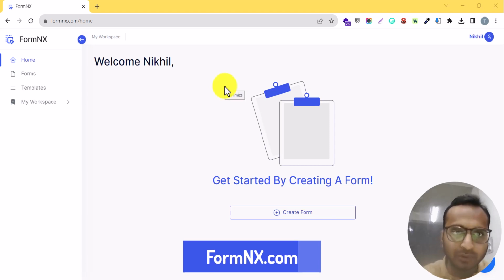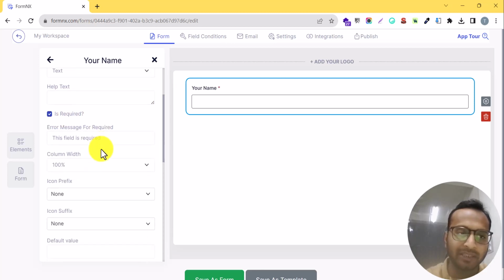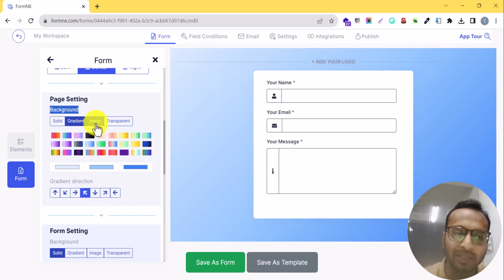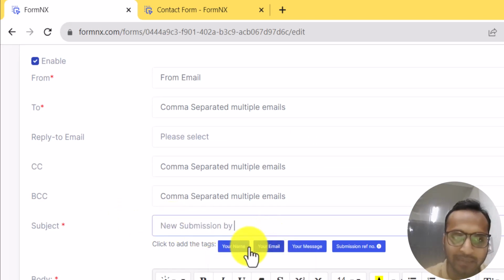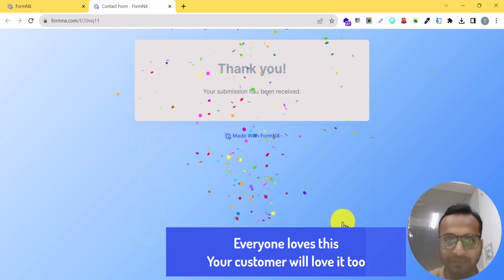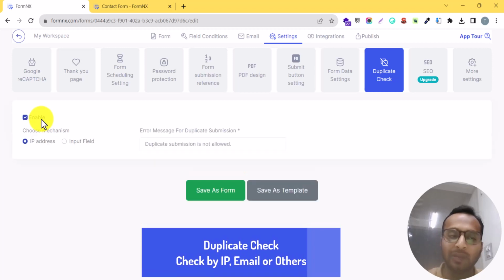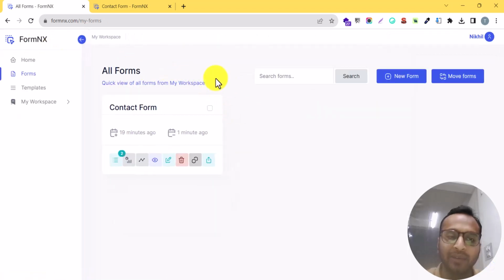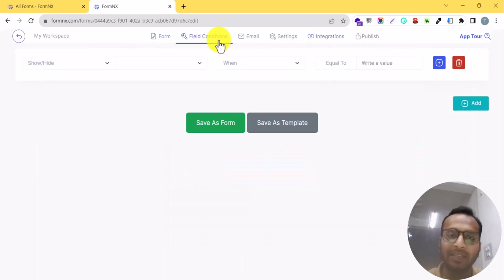FormNX Complete Demo | ✅ Build Forms Without Coding | ✅ No-Code Form Builder | ✅ Best Form Builder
In this video, we'll briefly explore all the features present in FormNX, a no-code form builder.

FormNX helps you build any form in minutes without any coding. With FormNX you don't need a developer or designer or coding skills to build a form.

Some of the features of FormNX include:

💥 1000’s of free-form templates
💪 Unlimited submissions
🌟 Unlimited forms
🛡️ Advanced spam protection for forms
🔒 Password protection for forms
🎨 Unlimited customization options
🎯 Conditional fields in forms
🔢 Automatic reference number generation
📡 Webhook support for forms
✅ Advanced validation rules for forms
🎉 Personalized 'Thank You' page for forms
📧 Real-time email notifications
📊 Embed/Feedback/Lightbox code options
📅 Smart form scheduling
💹 Reporting & Charts
🧮 Calculation forms
➖ Progress Bar for forms
🪜 Multi-Step Forms/Card Forms
✝️ Duplicate Submission Check for forms

It is one of the best alternatives to Google Forms, an alternative to Jot forms, an alternative to typeforms, alternative to Paper forms that help you build powerful forms at a fraction of cost.